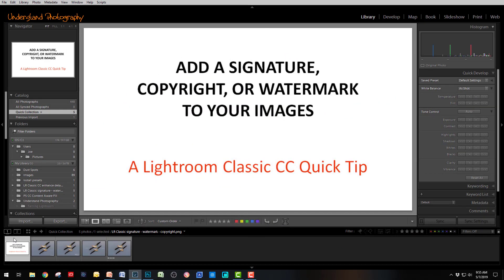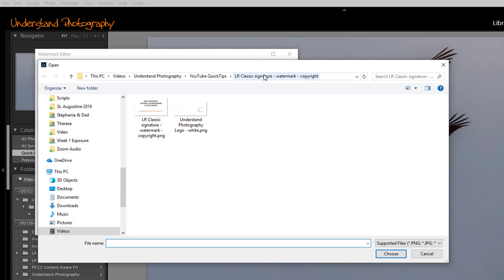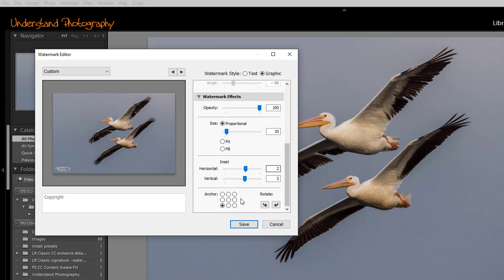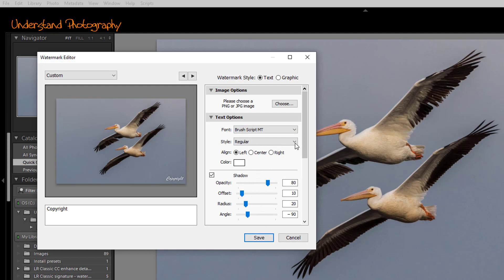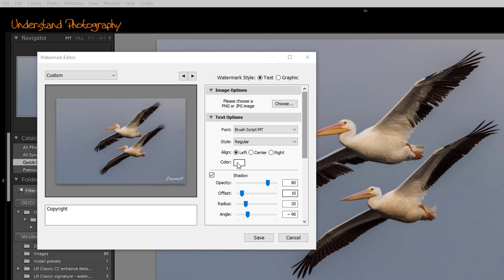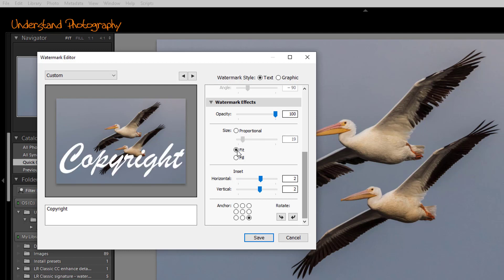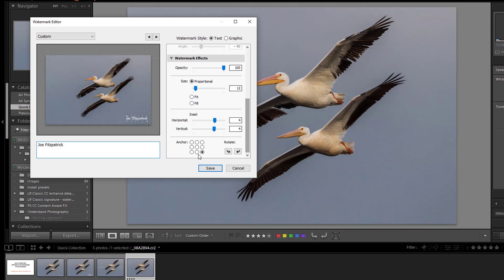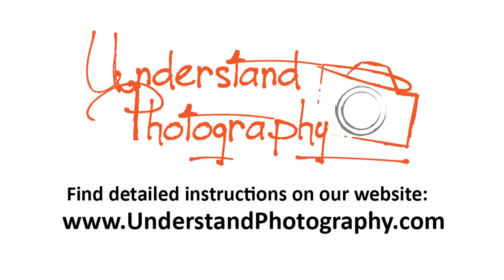How To Quickly Add a Signature or Copyright in Lightroom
Our motto at Understand Photography is "We Simplify the Technical".